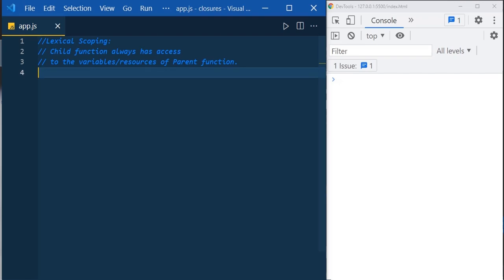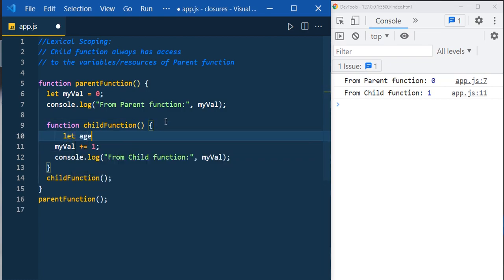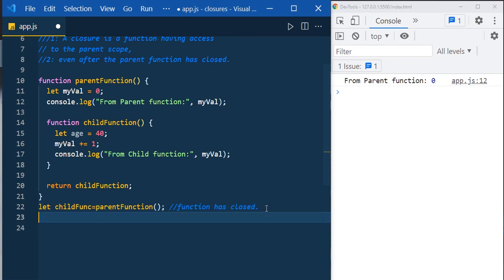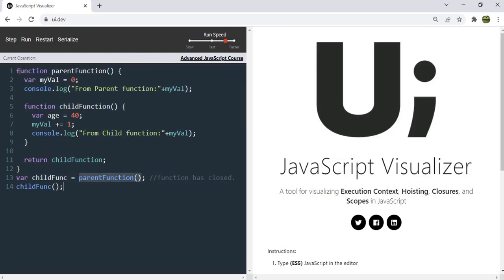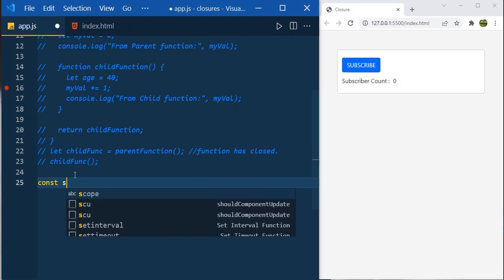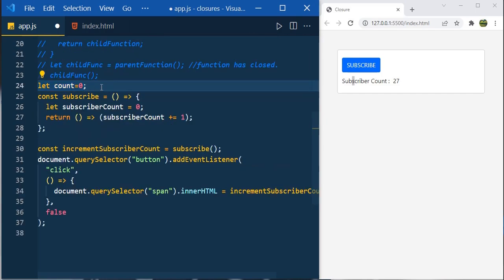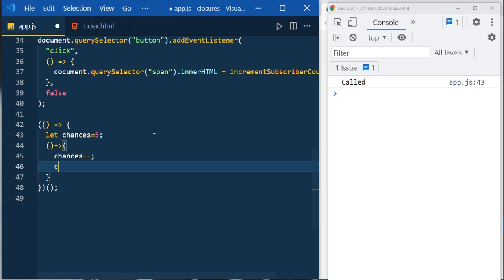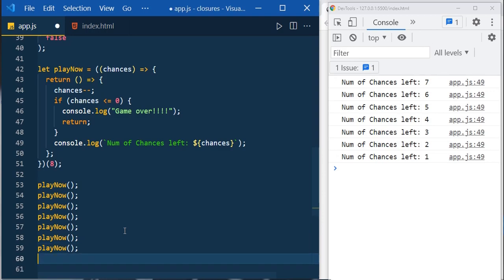What is Closure in JavaScript | Closures Explained.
In this tutorial , I have tried to explain the concept of closure through multiple examples. Closures explained in this way may be easier to understand. Closure is often confused with lexical scope which is an important part of closure, but it is not closure itself.

Timeline :
00:00  Intro
00:20 Understand Lexical scope
02:37 Closure
05:38 Closure with JavaScript Visualiser
08:10 Use Case 1: Subscribe Now
11:13 Use Case 2: Game Over !!!